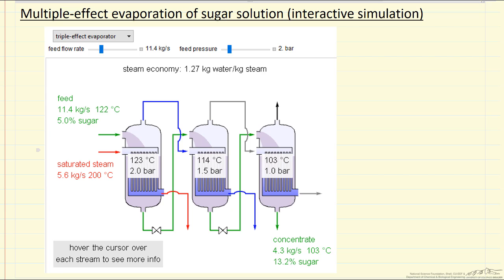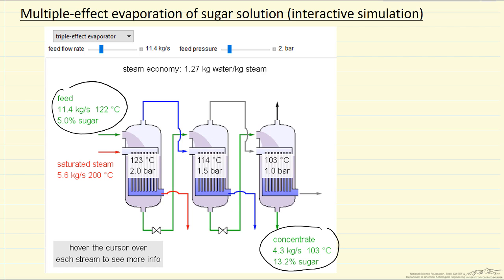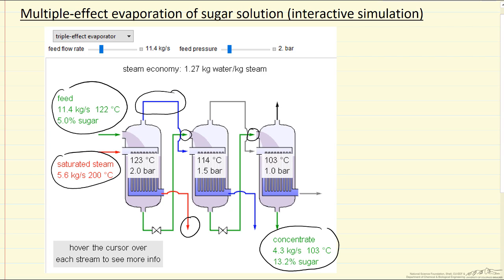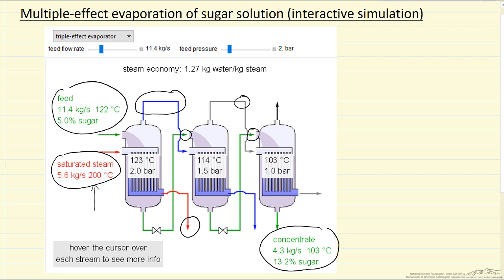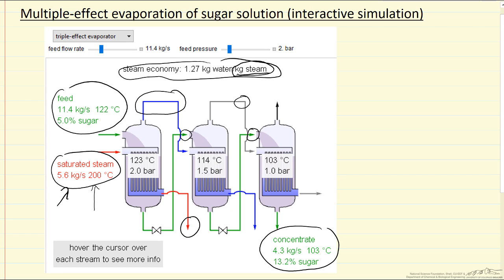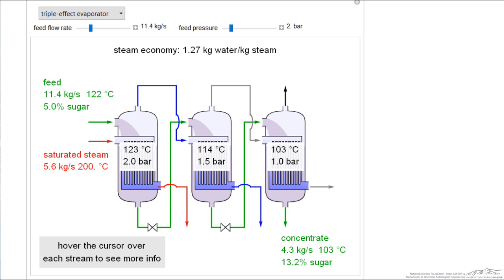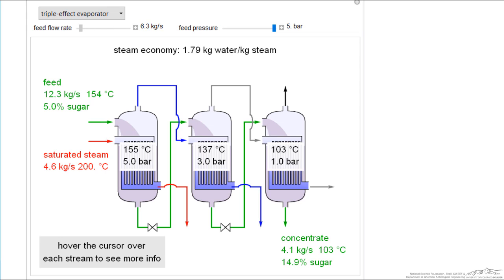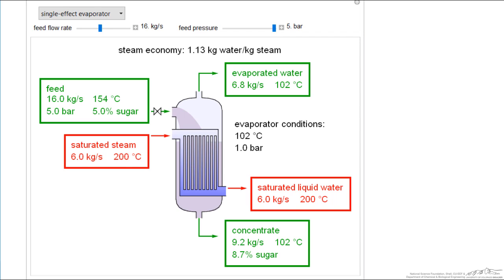Multiple-Effect Evaporation of Sugar Solution (Interactive Simulation)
Organized by textbook Demonstrates how to use the interactive simulation that models a multi-effect evaporator, which use steam to evaporate water and concentrate a sugar solution. Made by faculty at the University of Colorado Boulder, Department of Chemical & Biological Engineering.